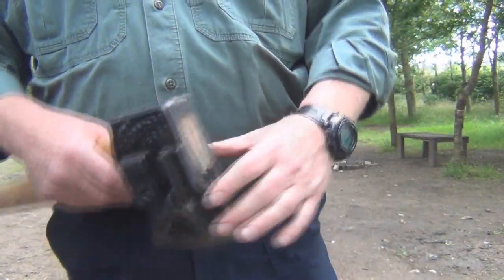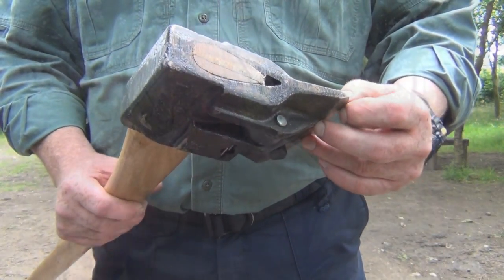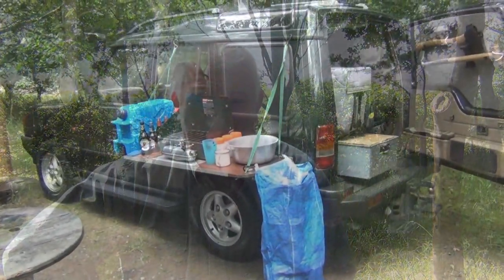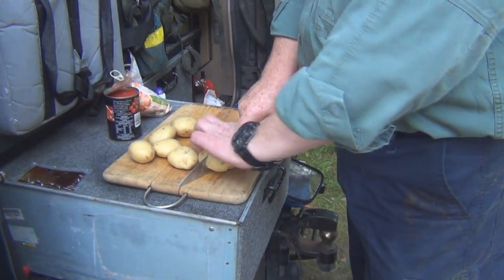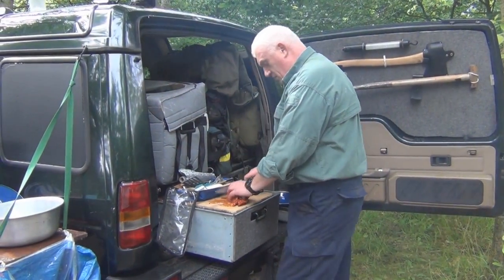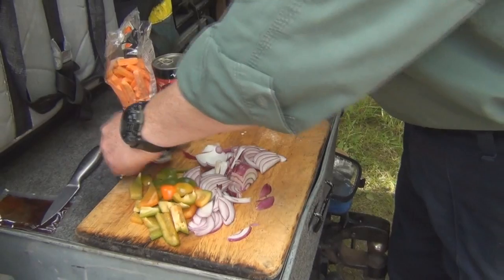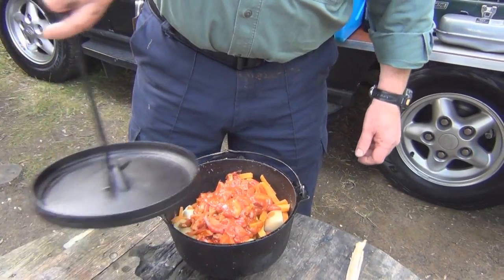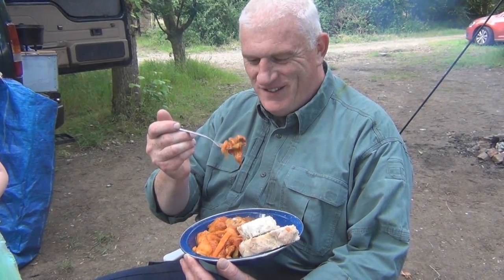Part 1 Prepper Meet 2016